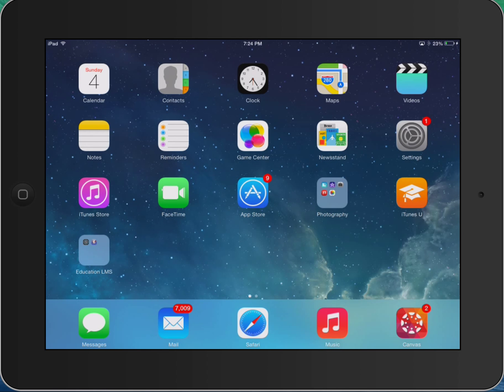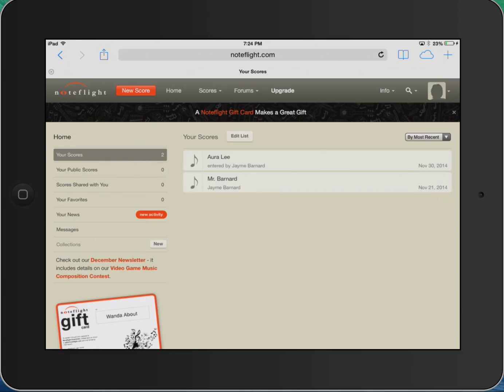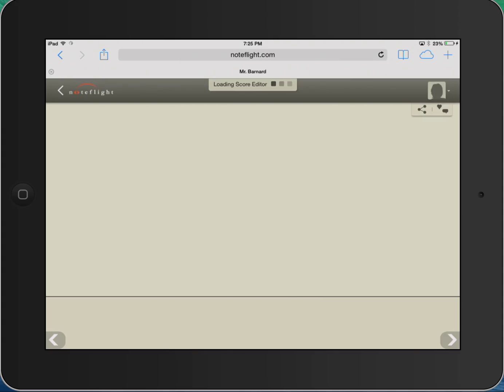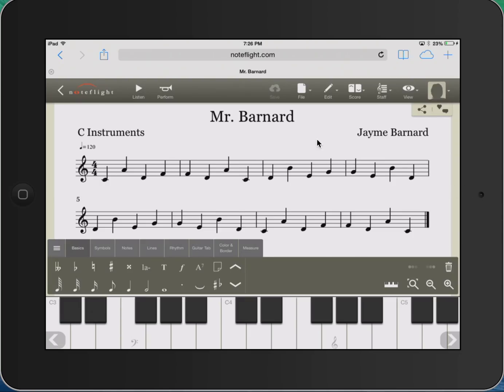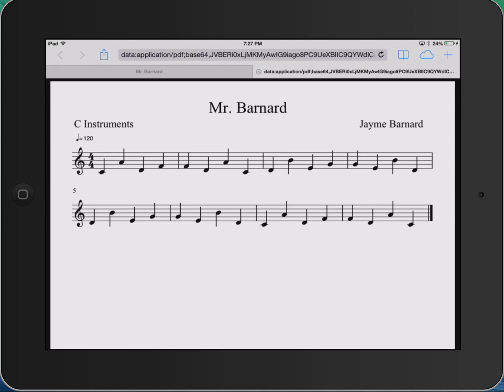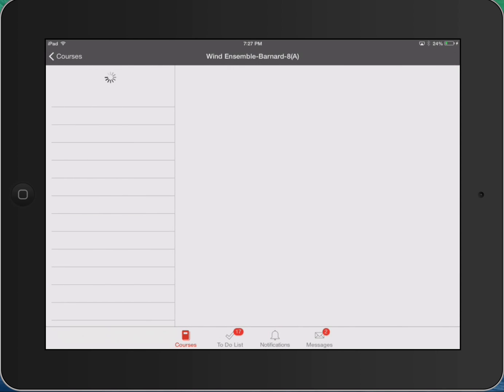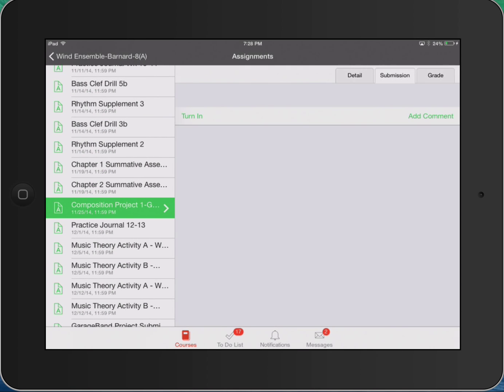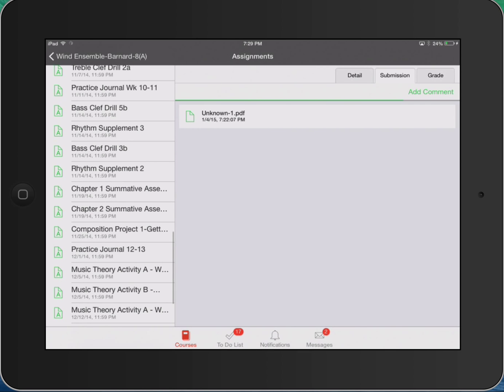How to save a Composition/Score in NoteFlight and Create a PDF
This video is a basic run through on how to save your score in Noteflight, turn it into a PDF and submit your PDF into the Canvas LMS for turning in projects for assignments.